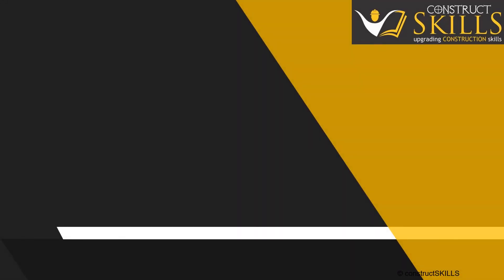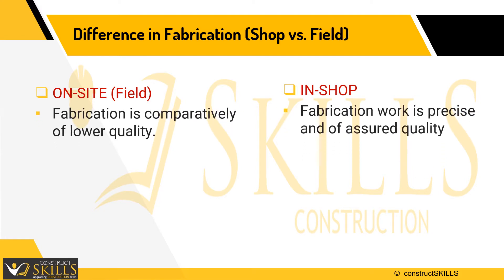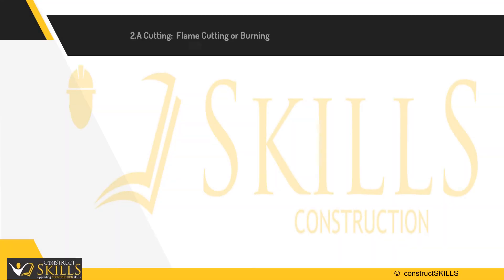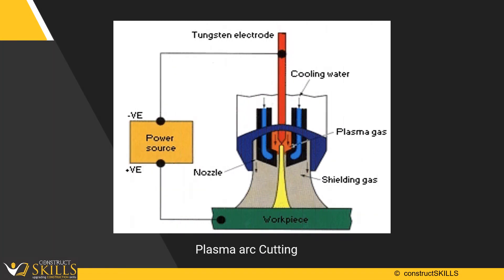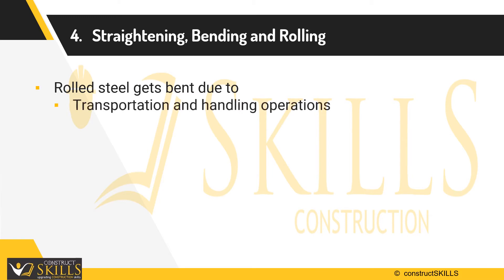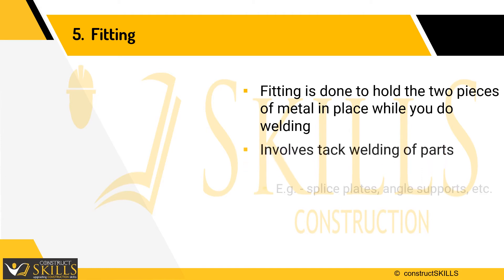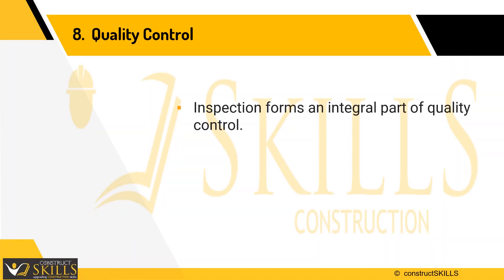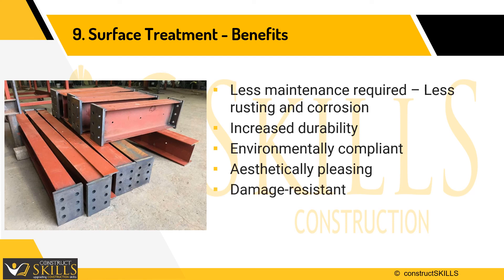Structural Steel Fabrication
steel fabrication, In this video we would discuss , difference between site and shop fabrication  and the steps involve for fabrication process.